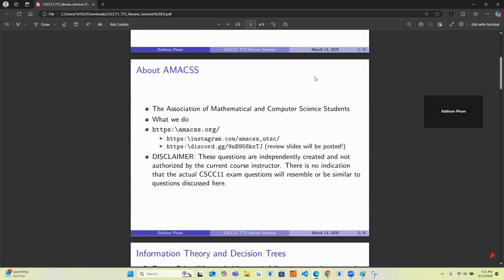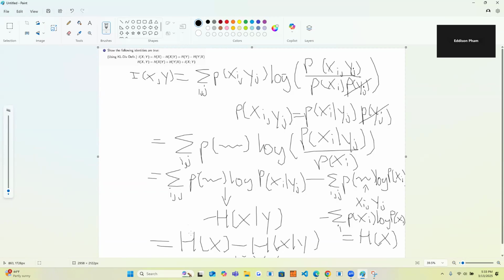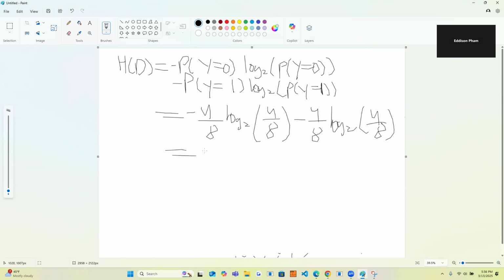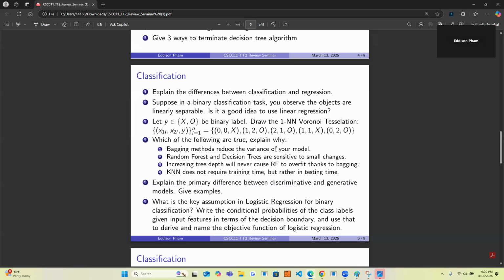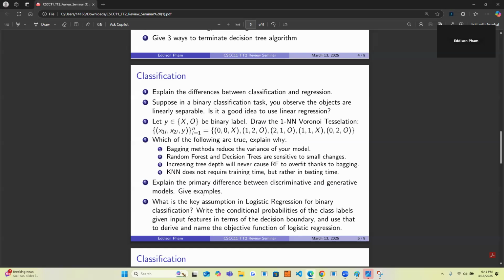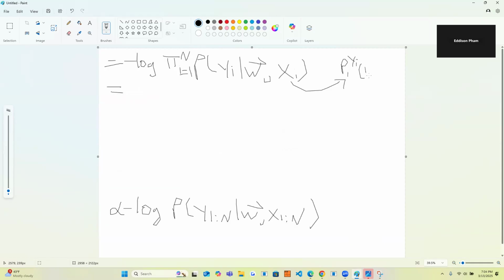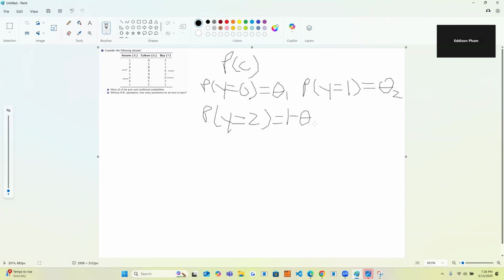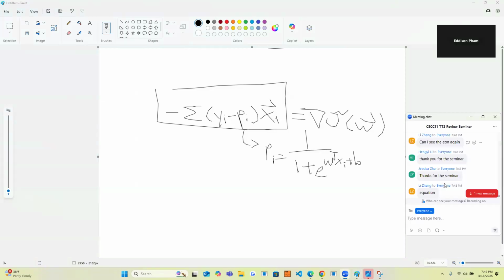CSCC11 Term Test II Review Seminar Winter 2025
Review seminar for CSCC11 (Intro to Machine Learning) Midterm at the University of Toronto (Scarborough) for the Winter 2025 semester.

Presenters - Eddison Pham

ACKNOWLEDGEMENT:
AMACSS would like to acknowledge the course instructor Dr Irene Huang for graciously providing material and suggestions.